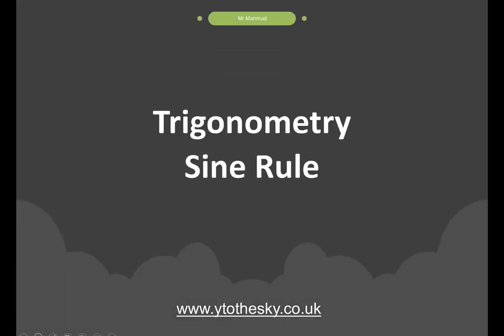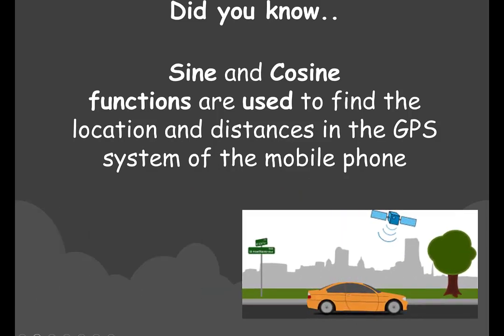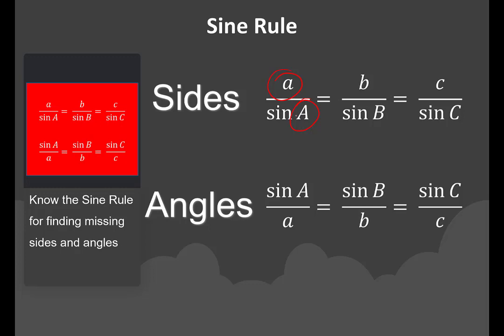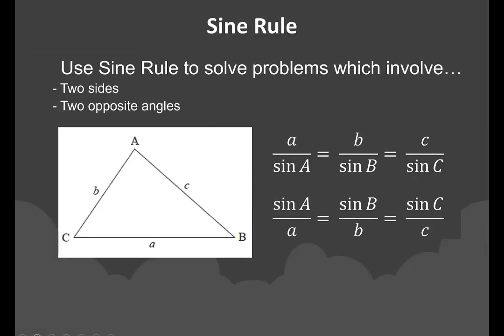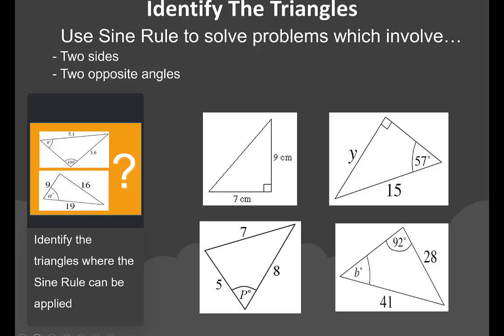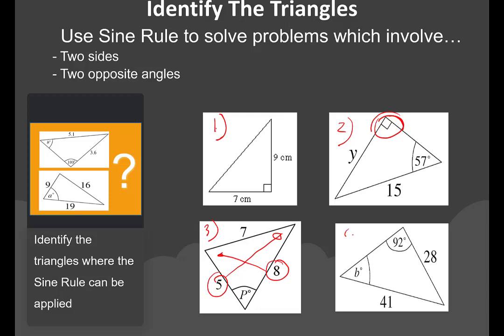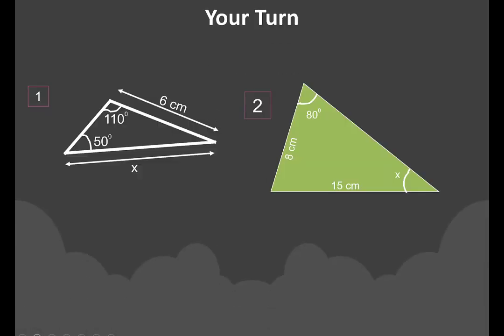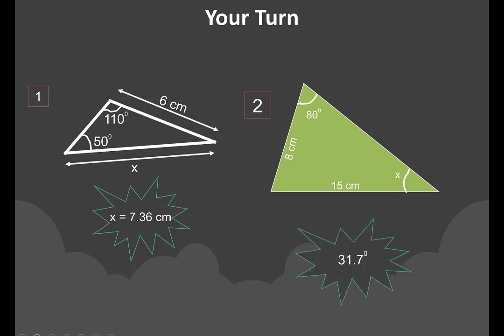Sine Rule - Finding missing sides and angles | Advanced Trigonometry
How to find missing sides and angles using the Sine Rule. A step by step guide on how to solve Advanced Trigonometry topic, Sine Rule, with practice questions and answers.

In this Advanced Trigonometry Sine Rule Maths lesson you will learn:
-The Sine Rule for finding missing sides and angles.
-To Identify the triangles where the Sine Rule can be applied
-To Find the missing sides and angles using the Sine Rule